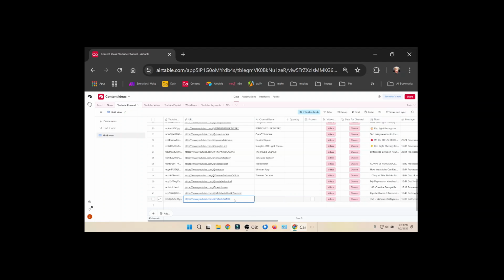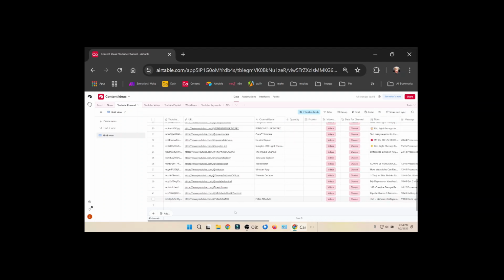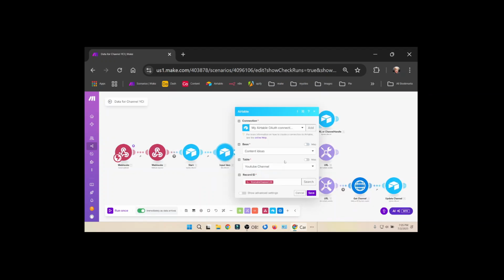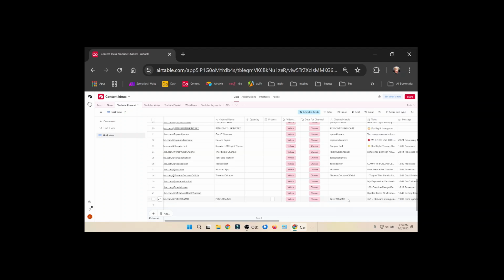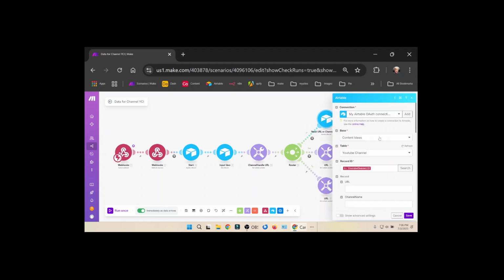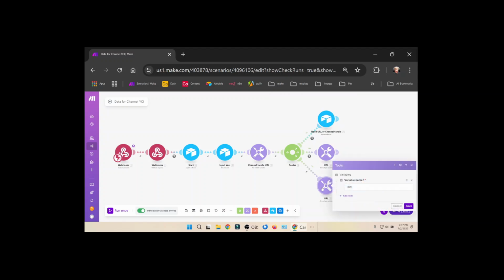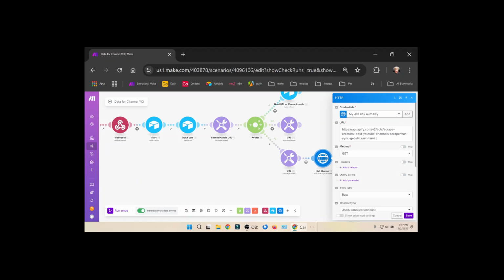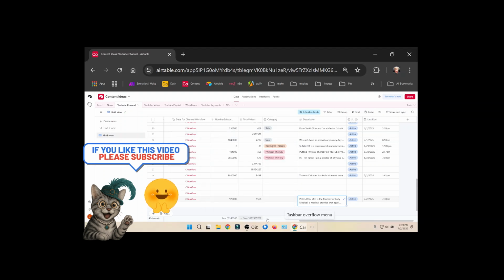How to Scrape Youtube Channel Data Using Apify, Make and Airtable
Learn how to automate YouTube channel data scraping using Apify, Make, and Airtable. This video gives you step-by-step guidance for building an automation to capture YouTube channel analytics and populate an Airtable database with a click.

Learn to:
- Scrape YouTube channel data using Apify
- Set up Make (formerly Integromat) automations
- Trigger workflows by adding a channel URL or handle in Airtable
- Construct channel URLs dynamically from handles
- Validate YouTube channel inputs (URL or handle) in Airtable
- Capture and store channel subscriber count, video count, description, join date, handle, tags, view count, and used links
- Direct data from Apify into Airtable for easy analysis